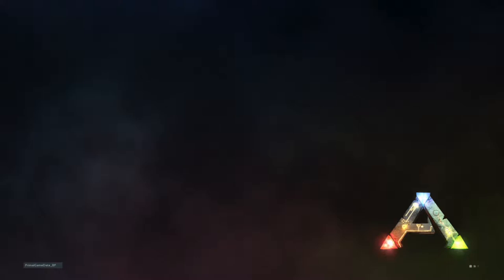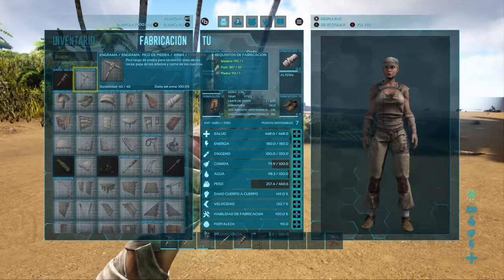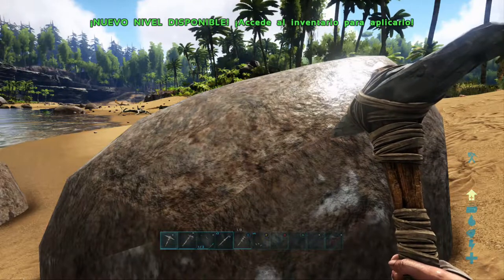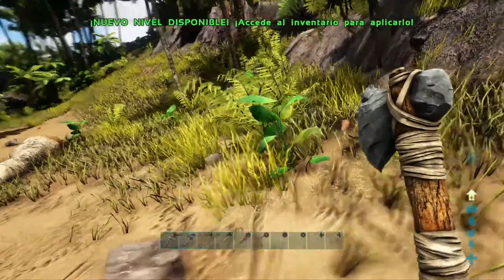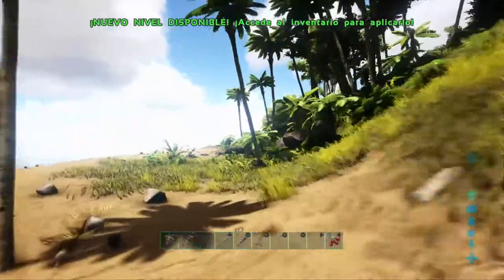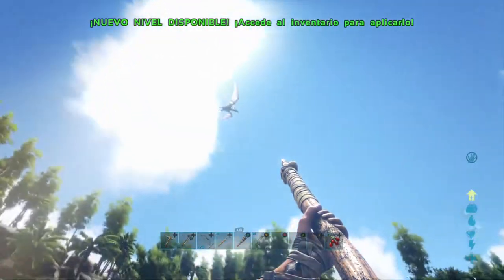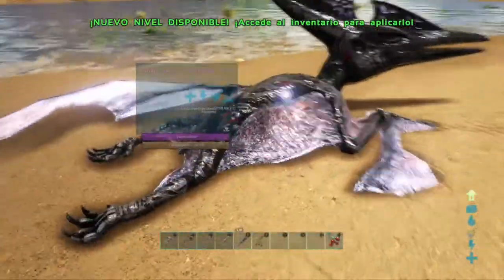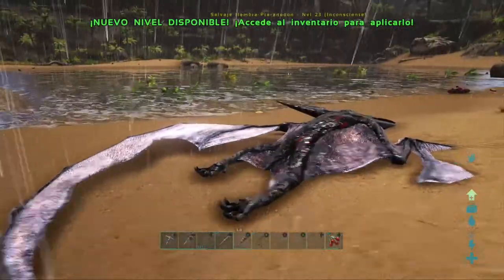🐊🐢🐸ARK tutorial para principiantes #3 MATERIALES BÁSICOS y como conseguirlos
Hoy en ARK vamos a ver los materiales básicos, como conseguirlos y qué herramienta es mejor usar en cada caso.
Y tameamos nuestro primer pteranodon.

Se trata de la versión de Ark Survival Evolved de Xbox One X, sin mods ni añadidos por el estilo, puro y duro.

Gracias por estar ahí y valorar mi trabajo con un like. Suscríbete si aún no lo has hecho, ya sabes que es gratis y a mi me anima a seguir creando contenido para que siempre tengáis un video nuevo en el canal.